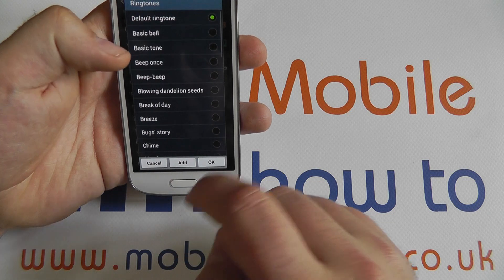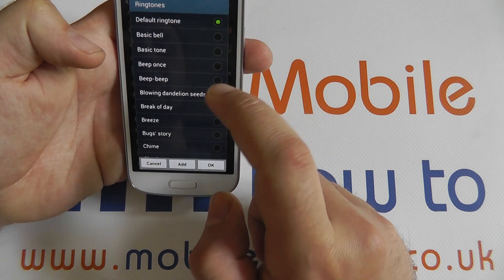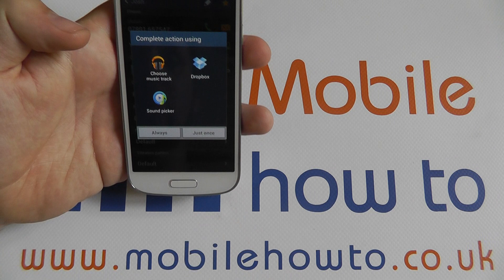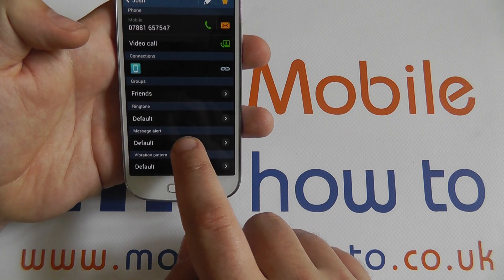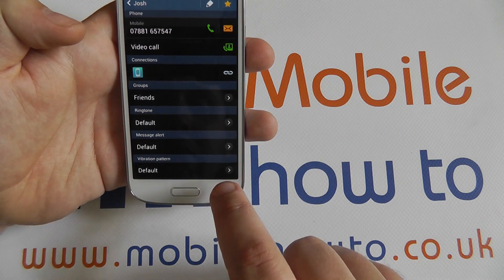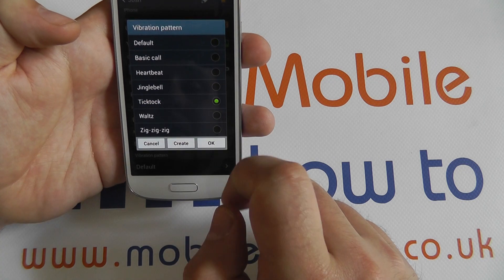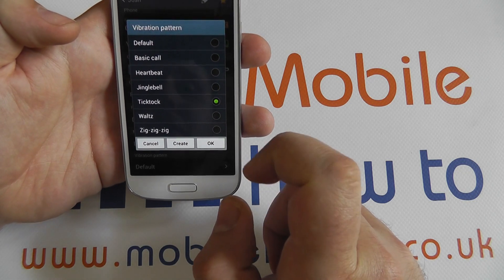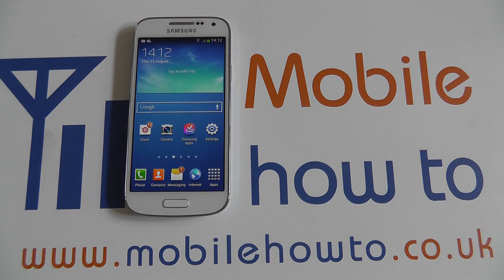How To Set Contact Specific Ringtones - Samsung Galaxy S4 Mini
A video how to, tutorial, guide on setting contact specific ringtones and message tones on the Samsung Galaxy S4 Mini.